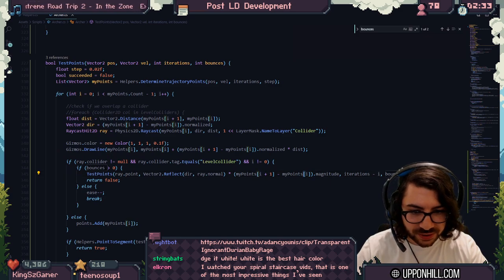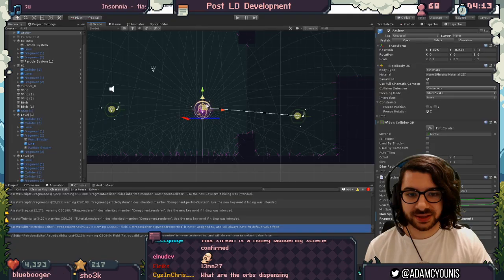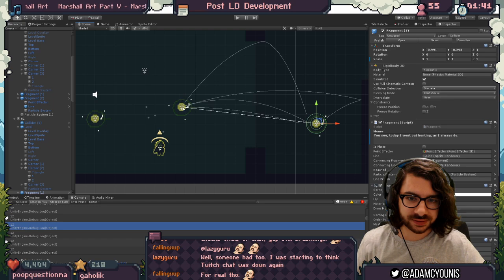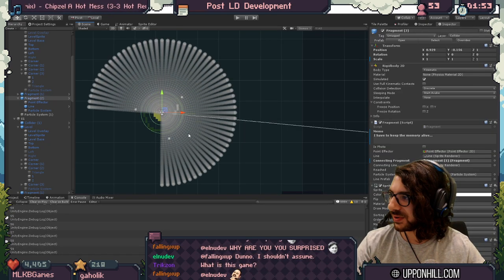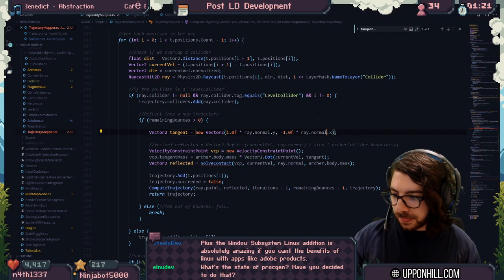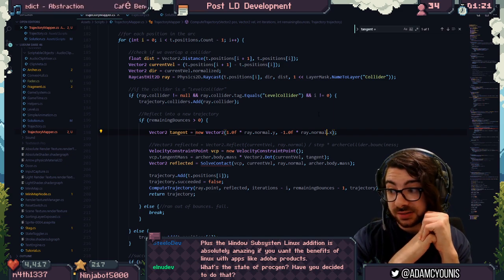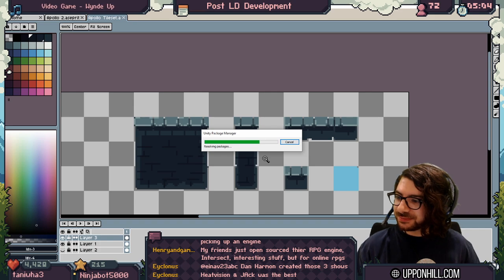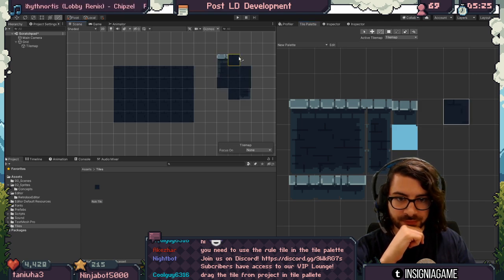Project Apollo - Making A Unity Editor Tool for Platforming!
Heya pals! This episode covers the "pre-production" week on Project Apollo, when I decided to give it a name and take it on as a full project. At this time, I was thinking of just making some cool tools that might help me make levels easier though you can see I quickly got ideas about Procedural Design which we'll cover next week.

Later, pals!